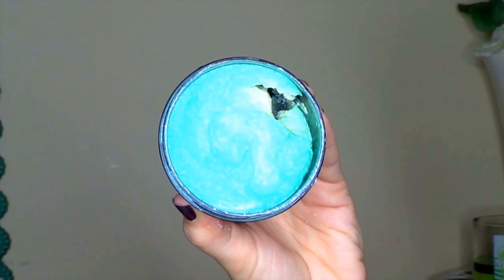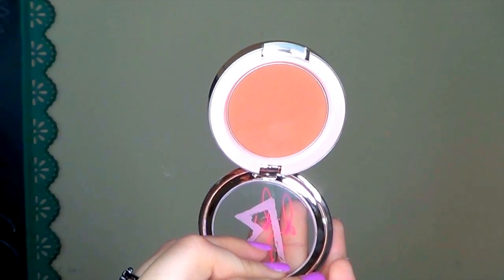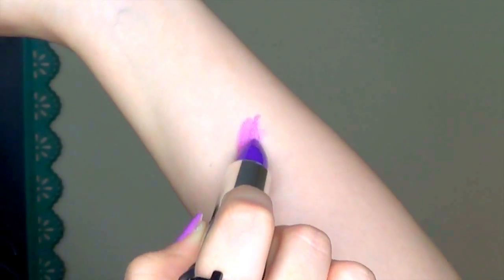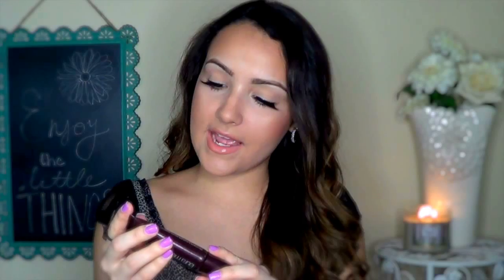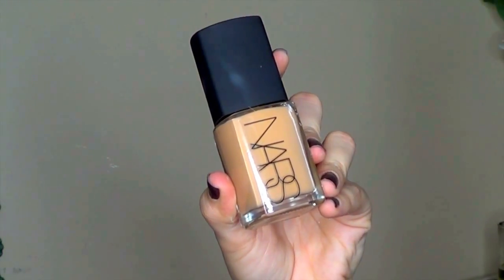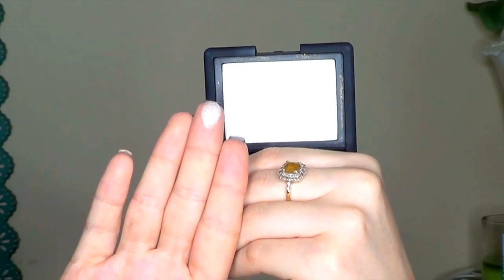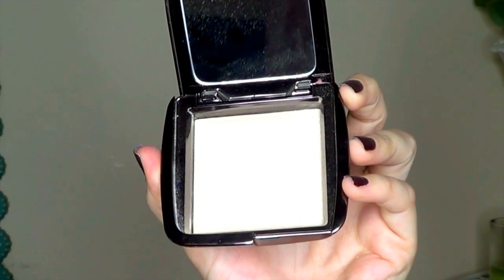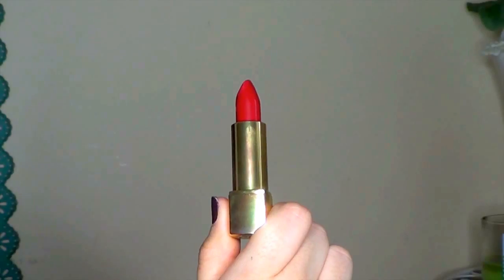Sephora & High End Makeup Haul | Bobbi Brown, Nars, Mac, & More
One person will win a $50 credit to shop the products I mentioned in this video ^.^
You MUST be over 18 & have a U.S. shipping address (I'm sorry!)
2.) THUMBS UP this video
3.) Sign up for a Luvocracy account through my link so you'll be entered to win

PRODUCTS MENTIONED:
Lush Ocean Salt
Lush Lovely Jubbilies
Mac Darkside Lipstick
Mac Rihanna "Bad Girl Gone Good" Blush
Maybelline LE Lavender Voltage lipstick
Maybelline LE Purple Royale gloss
Makeup Forever HD Foundation in 153
Laura Mercier Silk Creme Foundation in Cashew Beige
Nars Sheer Glow in Barcelona (Medium 4)
Nars Albatross
Bobbi Brown Bronzing powder in Medium (2)
Chanel Creme Blush in 62 Presage
Chanel Pirate (99) lipstick

MAKEUP/CLOTHES:
The best flash sales site to get discount designer makeup & clothing!

TEETH WHITENING/BROWS:
"beautybox70"
I am a loyal user of the Brow Bar To Go & the Zero Whitening Pen

TAN:
I used Million Dollar Tan Icon Extreme + Cabana Face.

Bellami Hair:"beautyboxhot" for $70 off flat iron or "beautybox6inone" for $160 off any wand

What I'm Wearing:
Lips: MakeupGeek Innocent lipstick + Motives Peach Glaze gloss (websites above)
Nails: Revlon Flirt